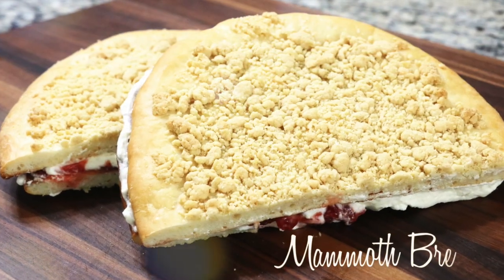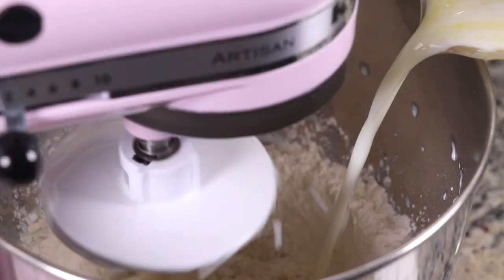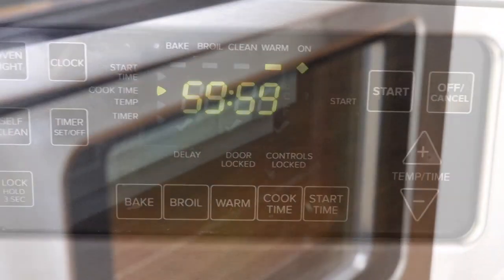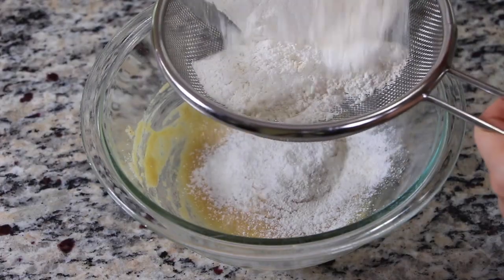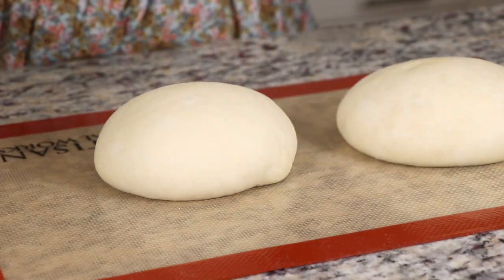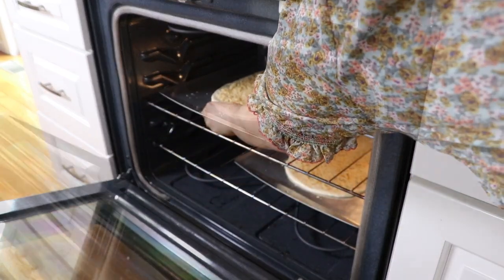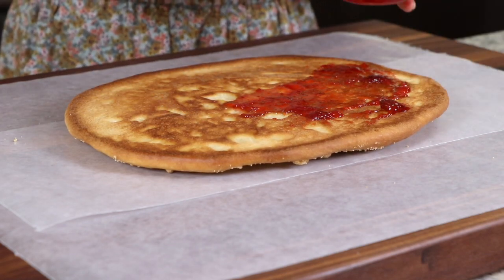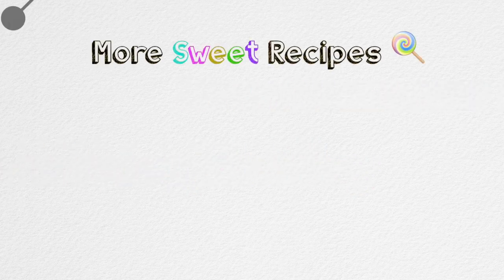Korean Mammoth Bread (맘모스 빵, MamMoSeu Bbang) | Aeri's Kitchen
🧞‍♀️ Aeri's Stuff:
My Artisan Silicone Baking Mat
My Silicone Basting Brush
My Cookie Sheet
Rolling Pin

      Love,
      Aeri 😊